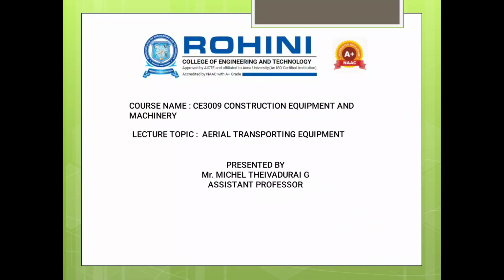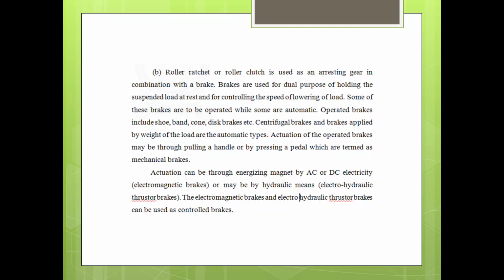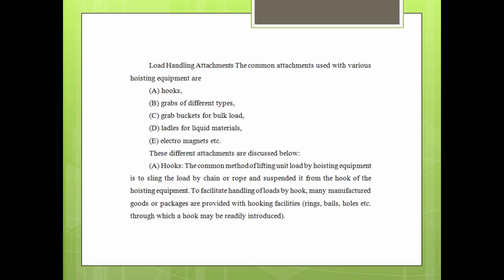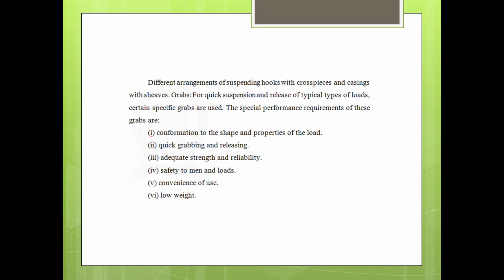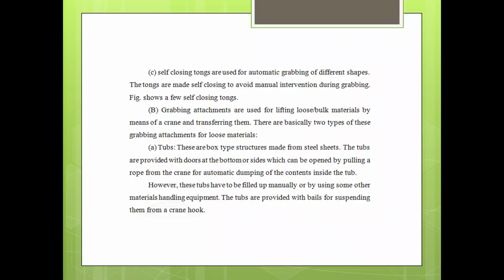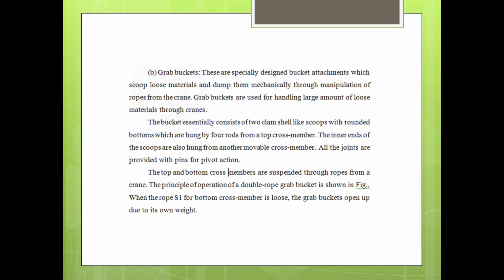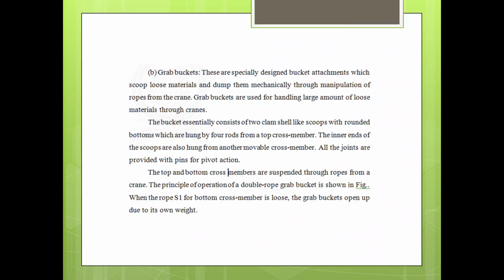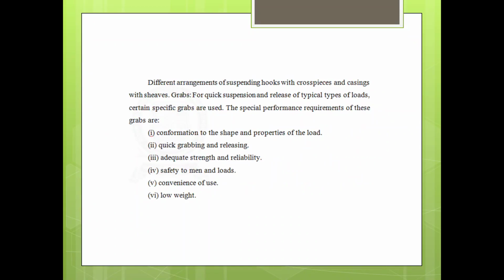AERIAL TRANSPORTING EQUIPMENT